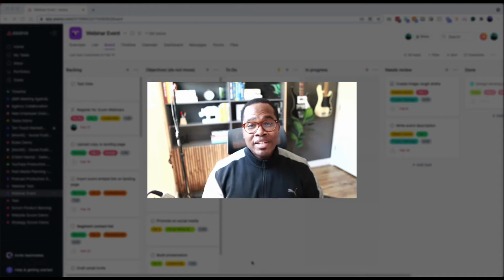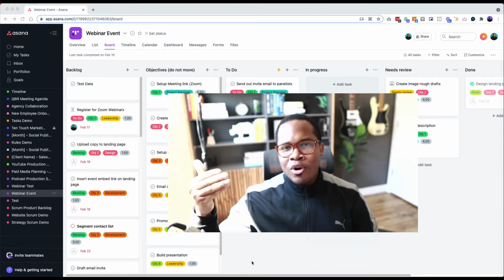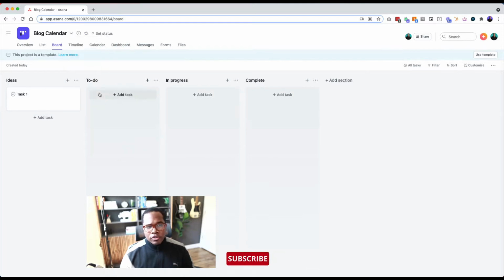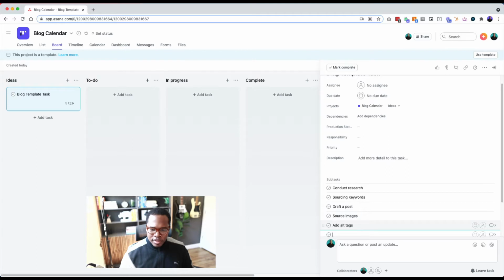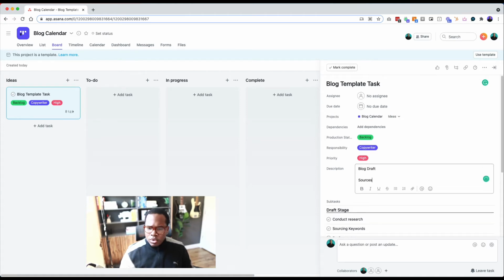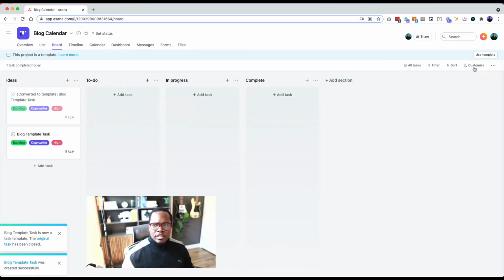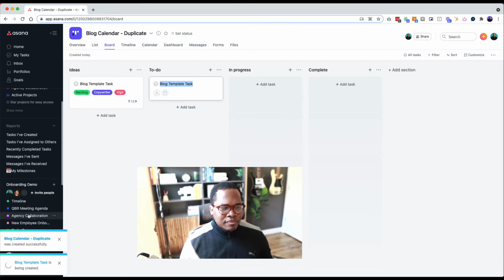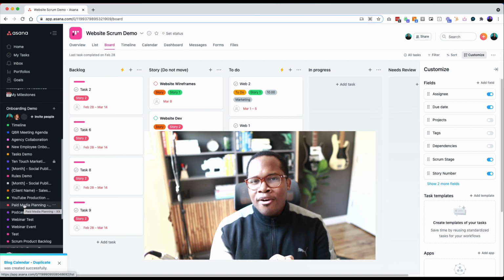Standardize Process and Boost Efficiency with ASANA Task Templates | Work Management Tips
Welcome to the YouTube channel dedicated to helping you streamline work processes, increase efficiency, and improve work management. In this video, presented by Marquis Murray, we will explore the power of task templates and how they can revolutionize the way you work. Task templates allow you to standardize processes, create consistency, and save time by eliminating the need to duplicate tasks. With the ability to customize and add custom fields, you can tailor task templates to fit the unique needs of your projects. Whether you're managing a blog calendar, podcast production, or any other repetitive tasks, task templates can help you stay organized and ensure that nothing falls through the cracks. Join us as we dive into the world of task templates and discover how they can supercharge your work efficiency and process improvement. Don't miss out on this opportunity to optimize your workflows and achieve greater productivity. Tune in now and unlock the potential of task templates in your work management journey.

1. Canon EOS M50 Mirrorless Camera Kit with 15-45mm lens (Black)

2. Sigma 16mm F/1.4 DC DN Contemporary Lens for Canon EF-M

3. Shure SM7B Vocal Dynamic Microphone

4. Audient EVO 4 USB Audio Interface

5. Elgato Cam Link 4K

6. LE RGB LED Flood Light, 15W Outdoor Color Changing Floodlight

7. Glorich ACK-E12 Replacement AC Power Adapter Kit

8. SanDisk 64GB Extreme PRO SDXC UHS-I Card

9. Neewer 2-Pack 6600mAh Li-ion Replacement Battery with USB Charger

10. Fujifilm X-T20 Mirrorless Digital Camera, Black (Body Only)

11. Fujifilm 16405575 Fujinon Prime Lens XF23mm F1.4 R

12. Aputure AL-F7, Aputure H198